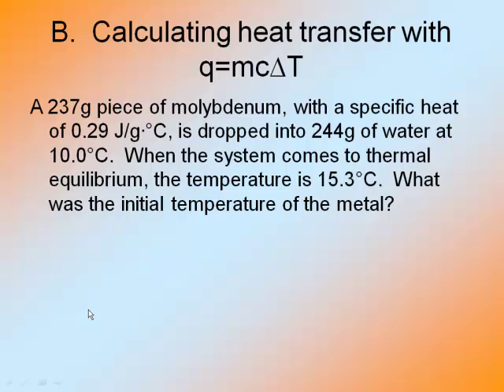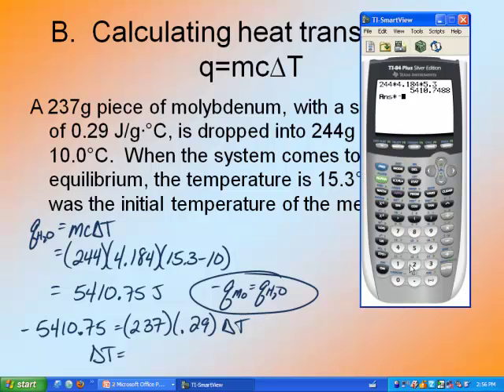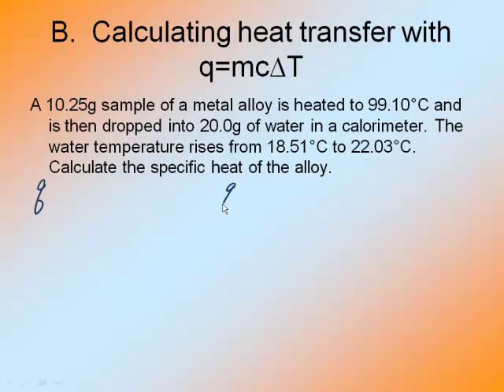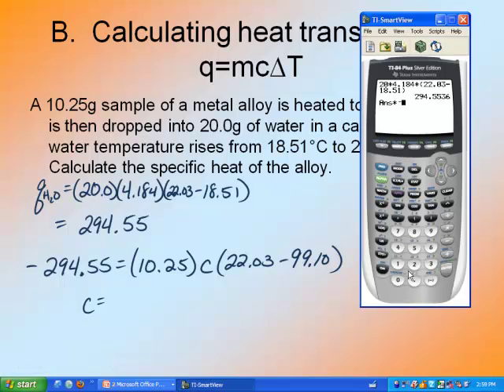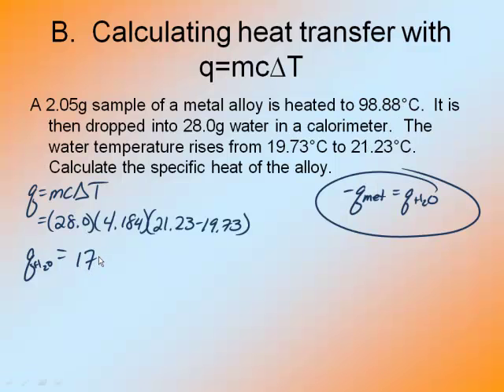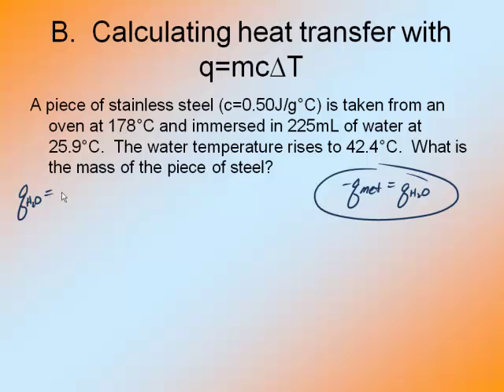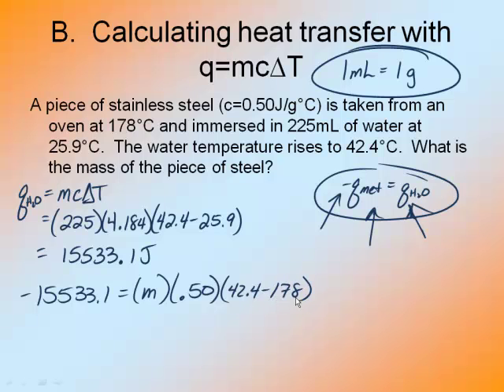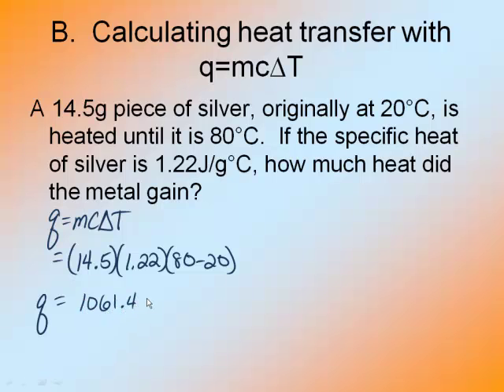Thermochemistry 2--Heat Transfer 3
podcast explaining heat transfer problems of q=mcT.  podcast 3 of 3.